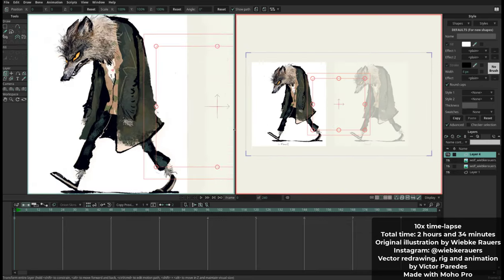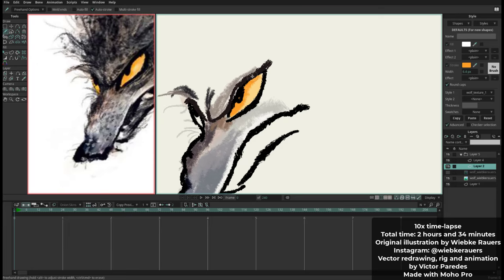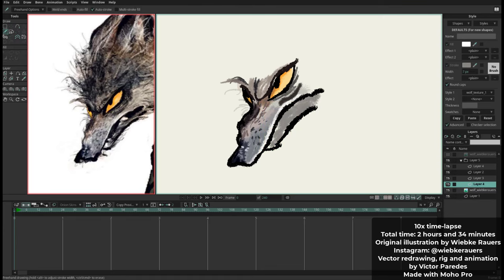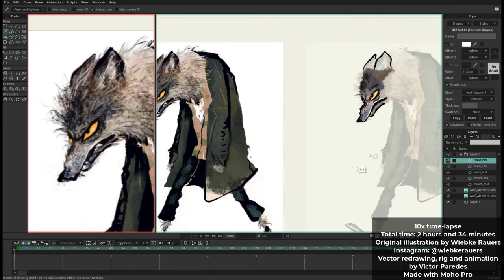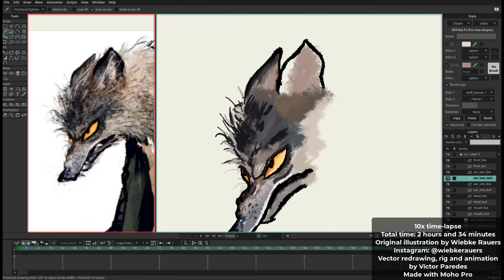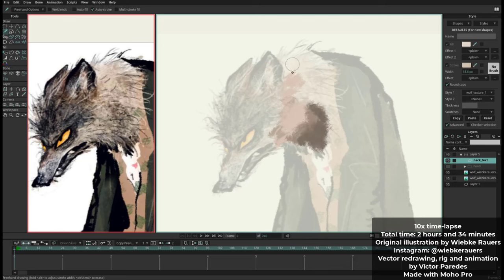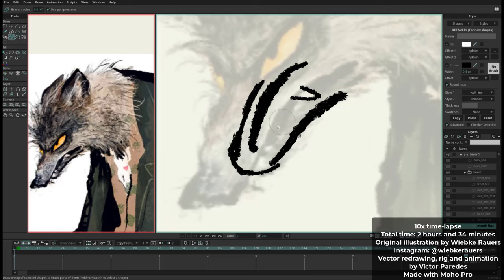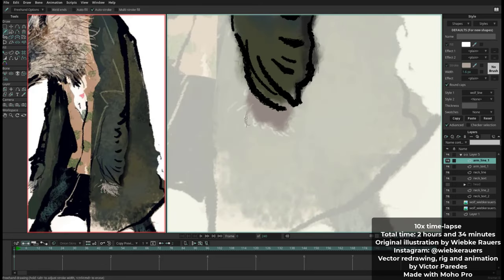Drawing, rigging and animating in under three hours! Time-lapse & commentary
Watch this time-lapse + audio commentary video with Víctor Paredes, explaining the process of the hand-painted looking animation based on Wiebke Rauers illustration (IG: wiebkerauers). It took him 2.5 hours to complete this animated walk cycle but in this shorter video, you'll learn from Víctor the key elements and step by step stages to achieve this inky look. We hope you enjoy it!